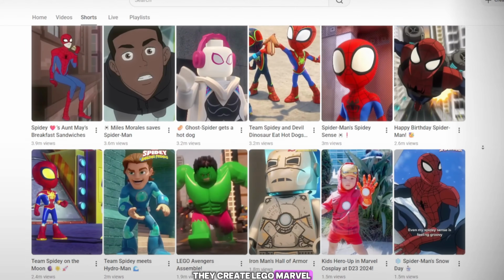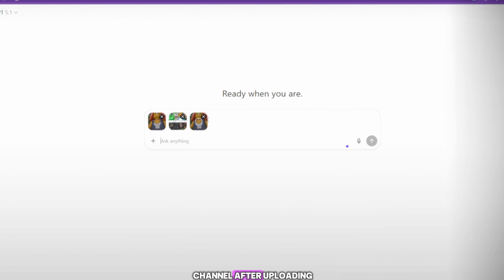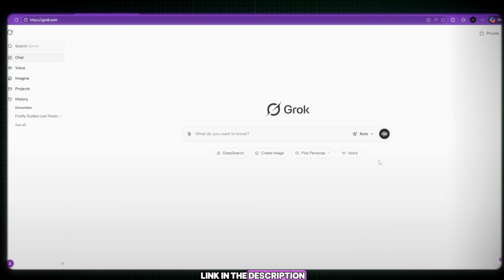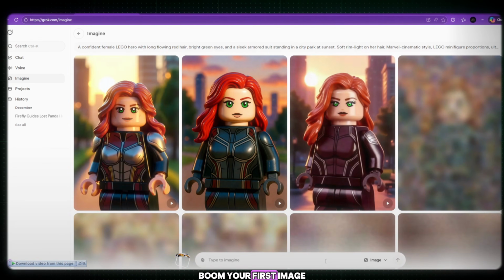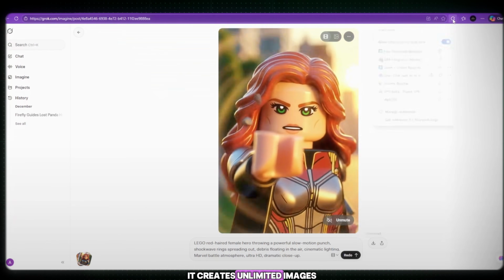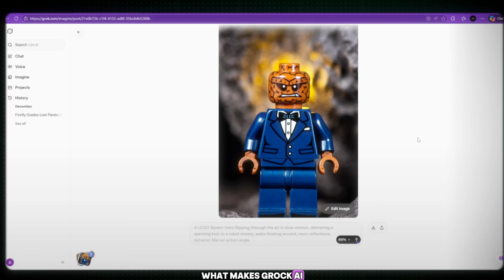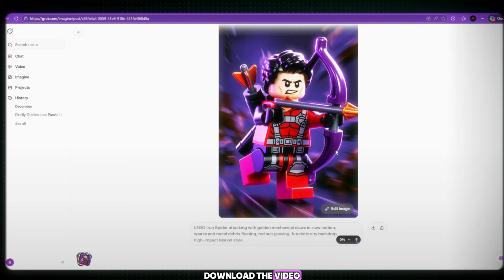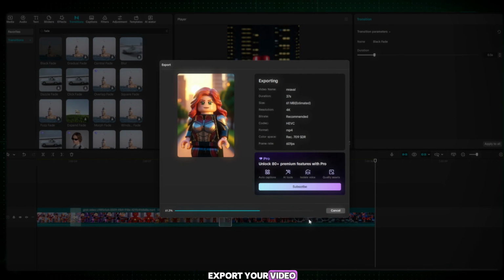I Promise — You Can Make 100% FREE AI Animated Videos Using This Tool!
✨ YES! You really can create 100% FREE AI animated videos — no subscription, no watermark, no hidden cost.
In this video, I’ll show you the exact step-by-step method to generate AI animated videos, characters, images, full scenes, and motion effects — all for FREE using powerful AI tools like ChatGPT and Grok AI.

Whether you're a beginner or a pro, this method will help you create viral-quality content in minutes.

🔥 FREE Tools Used in This Tutorial

Use these tools to generate scripts, characters, motion prompts, storyboards, and high-quality animated scenes — completely FREE.

✔ How to create AI animated videos 100% FREE
✔ How to generate AI images & characters
✔ How to create motion scenes using text prompts
✔ How to use ChatGPT scripts inside animation tools
✔ How to use Grok AI for fast, smart creative prompts
✔ How to export HD videos with no watermark
✔ How to make viral-style YouTube Shorts, TikToks, and Reels
✔ Full step-by-step beginner to pro workflow

🚀 Why This Method Is 100% FREE?

Because we only use tools that offer:
⭐ Free plans
⭐ Unlimited text generation
⭐ Free HD export
⭐ No credit card required
⭐ No watermark

This means anyone can start today — completely FREE.

This tutorial is perfect for:
• New YouTubers
• AI animation creators
• TikTok & Shorts creators
• Storytellers
• Students & beginners
• Anyone who wants FREE AI tools

If this video helped you, please:
💬 Comment: “Free AI Tools!”
It helps a lot!

free ai animation tool, ai animated videos free, make ai videos free, chatgpt animation tutorial, grok ai tutorial, free ai image generator, ai video maker free,